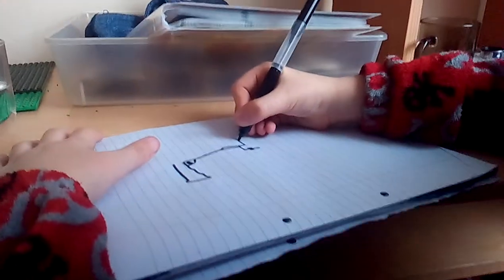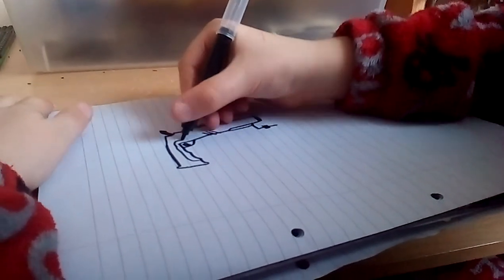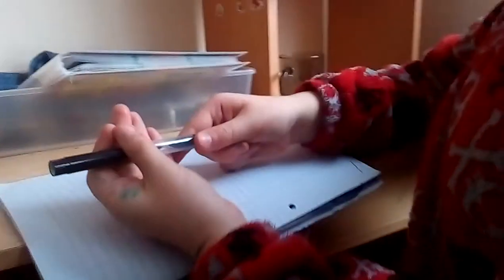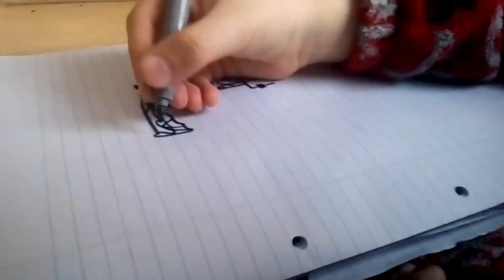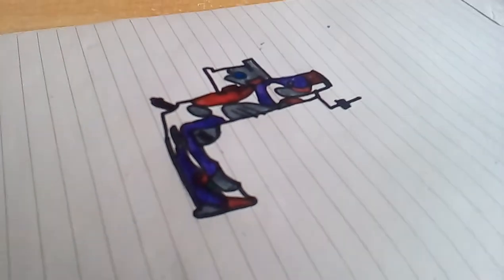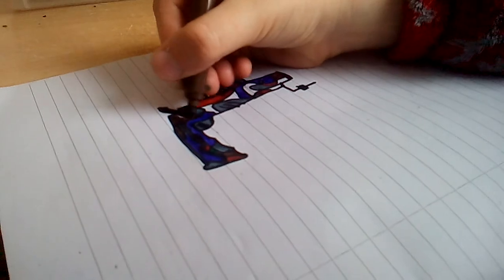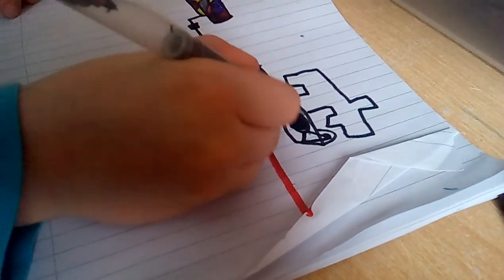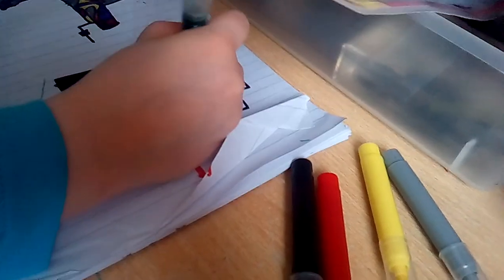Gun draws tournament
Me and my friend Nathaniel will be doing a competition on drawing guns.